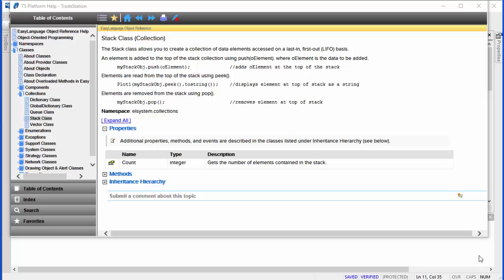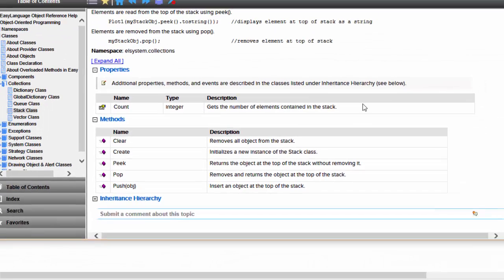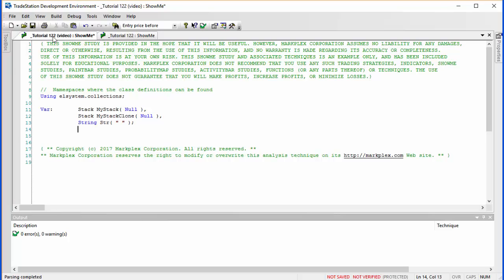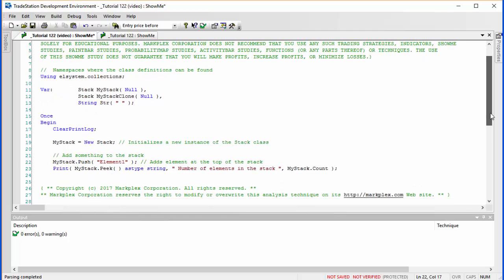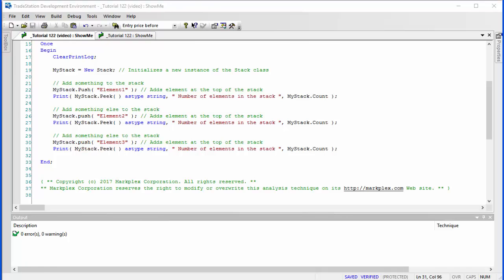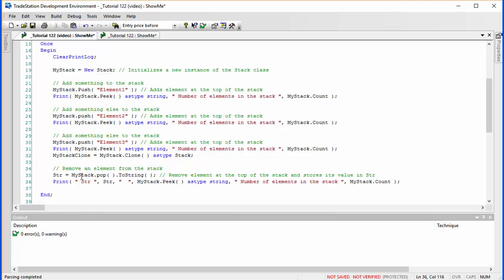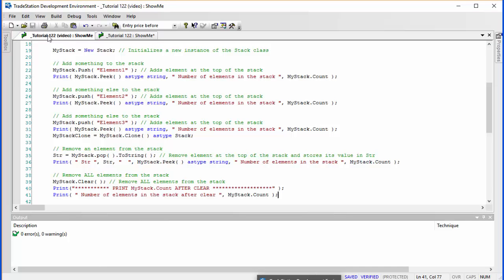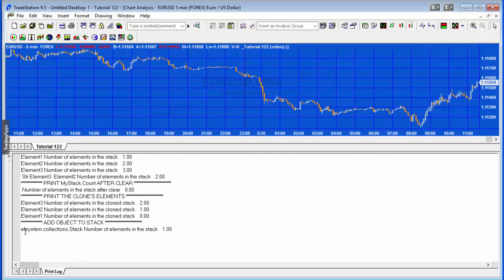Tutorial 122 | Stack Class | TradeStation EasyLanguage tutorial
The Stack class allows you to create a collection of data elements accessed on a last-in, first-out (LIFO) basis. It is part of the About Namespaces elsystem.collections namespace that also contains the Dictionary, GlobalDictionary, Vector, and Queue classes.

I have tended to use Arrays, Dictionaries and Vectors in my tutorials and programs because of their abilities to access data flexibly. For example, with a Vector it is possible to access date based on an index whereas with the Stack you can only:

add an element at the 'top' of the stack (using the push method)
delete an element at the 'top' of the stack (using the pop method)
see what the element is at the 'top' of the stack (using the peek method)
It is also possible to clear and clone the stack. I demonstrate all these methods in this short video.